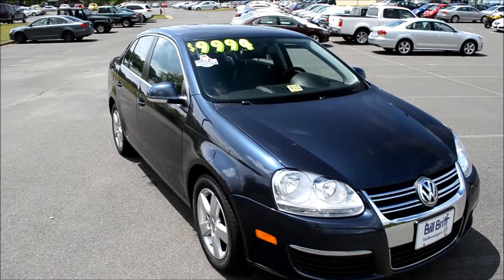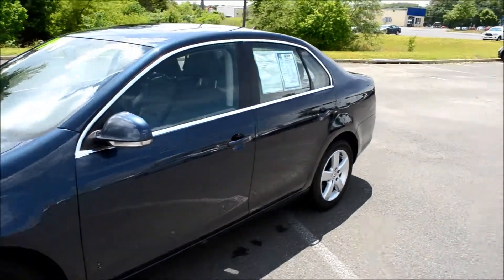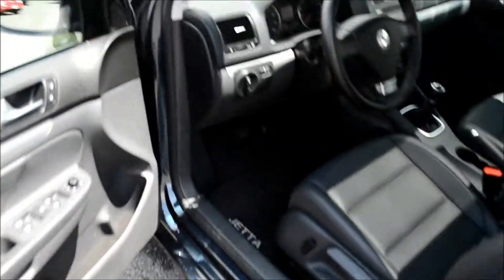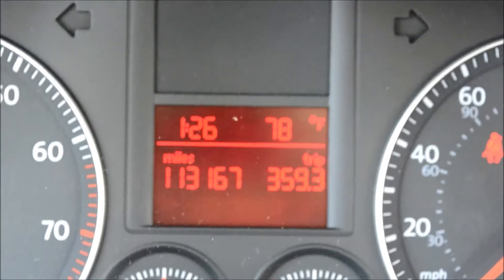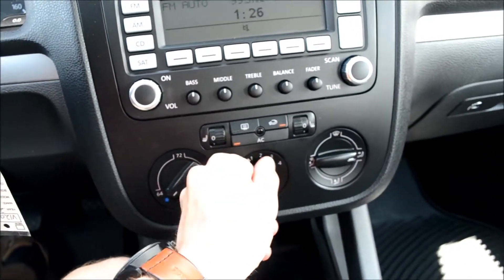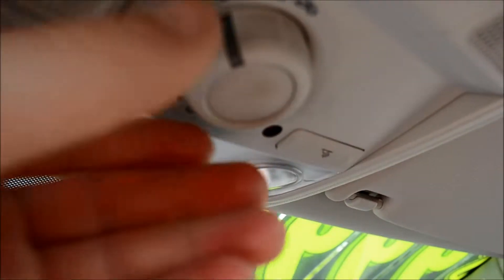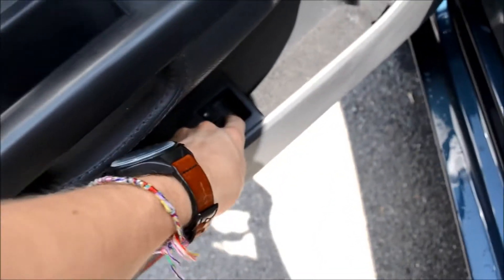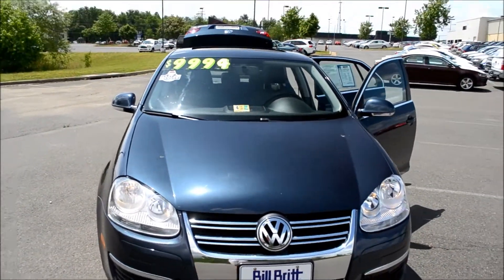SOLD 2009 Volkswagen Jetta SE- Bill Britt Motors- $8,999 SOLD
V12083A- Jetta SE, 4D Sedan, 5-Speed Manual, 5 speed manual transmission, ABS brakes, Alloy wheels, Electronic Stability Control, Heated door mirrors, Heated front seats, Low tire pressure warning, Power moonroof, Power Sunroof/Moonroof, Remote keyless entry, and Traction control. Who could say no to a simply great car like this good-looking and fun 2009 Volkswagen Jetta? New Car Test Drive said it "...offers some of the same strengths and design values as much more expensive European luxury sedans yet its base price falls into what we used to call economy car territory..." Neat little fuel-efficient ride here, folks! No trip is too far, nor will it be too boring! J.D. Power and Associates gave the 2009 Jetta 4 out of 5 Power Circles for Overall Initial Quality Design.